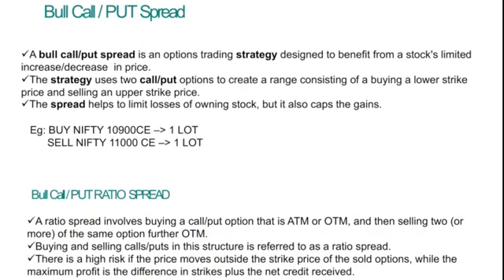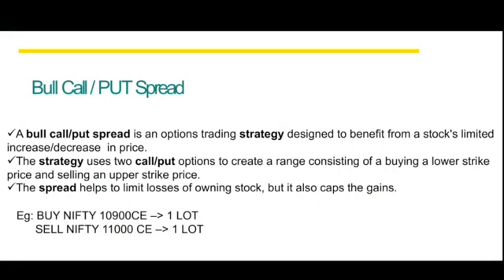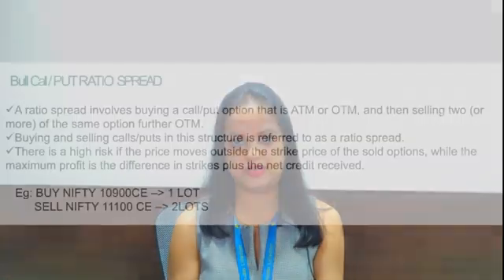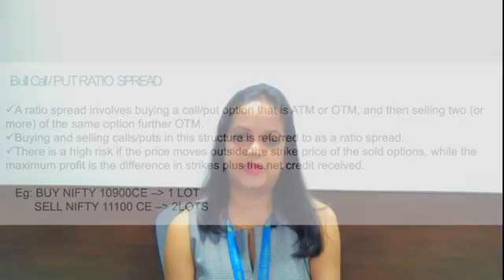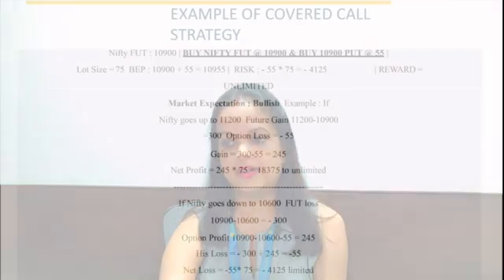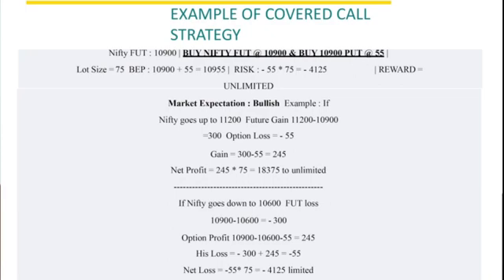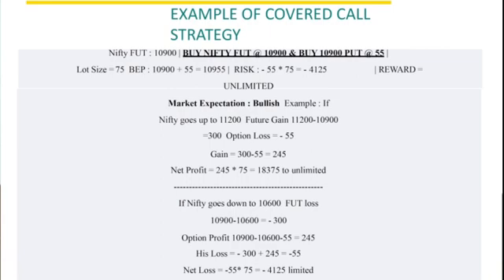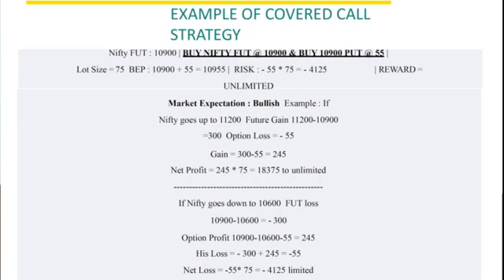Bull Call/ Put Ratio Spread with Shilpa Rout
Shilpa Rout our Derivative Analyst defines the Bull Call/ Put Ratio Spread which is an options strategy used when a trader is betting that a stock will have a limited increase in its price.